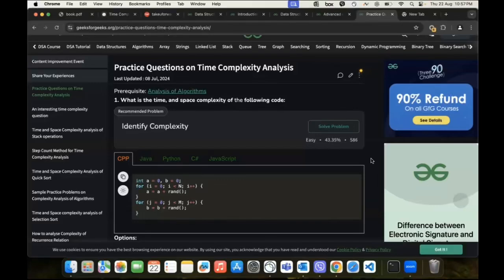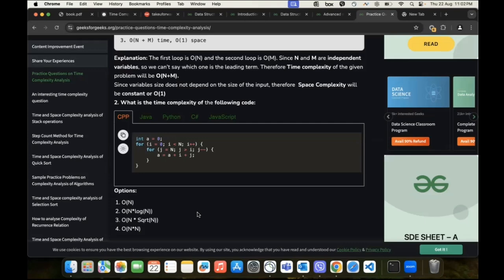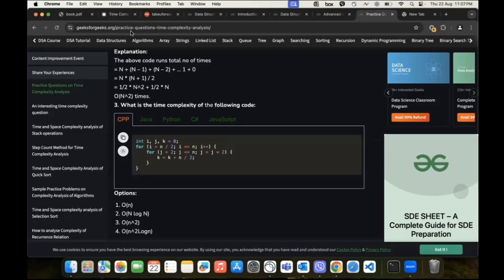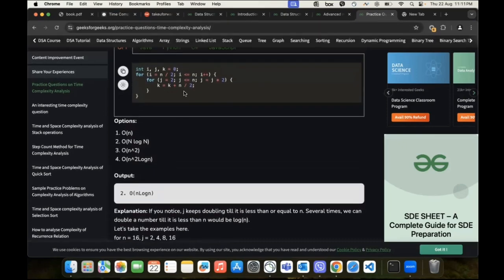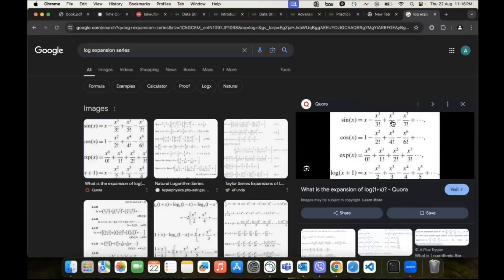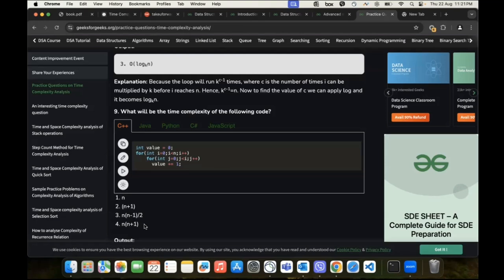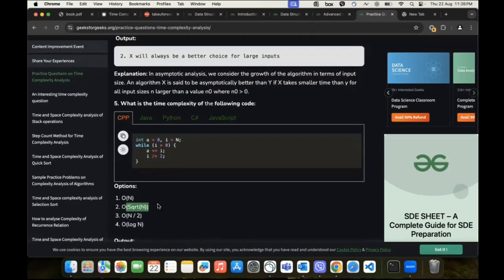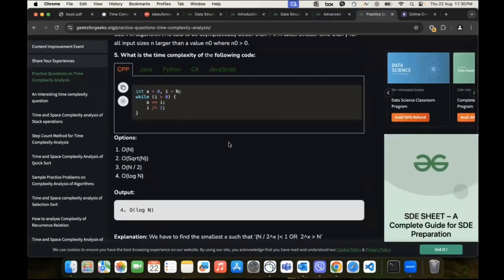Day-1: Mastering Time Complexity in Data Structures Part-2: A Beginner’s Guide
In this video, I dive deep into the concept of time complexity, a fundamental aspect of data structures and algorithms. Using clear and concise code snippets, I explain how different operations perform and how to analyze their efficiency. Whether you’re a beginner or looking to solidify your understanding, this video will help you grasp the essentials of time complexity and its impact on your coding practices.

Key Topics Covered:

 • Best, Average, and Worst-Case Scenarios
 • Time Complexity of Common Data Structures
 • Real-life Code Examples